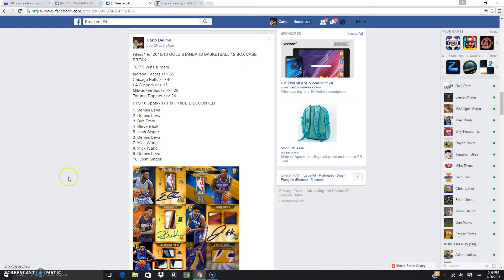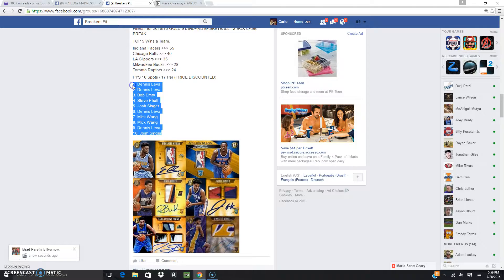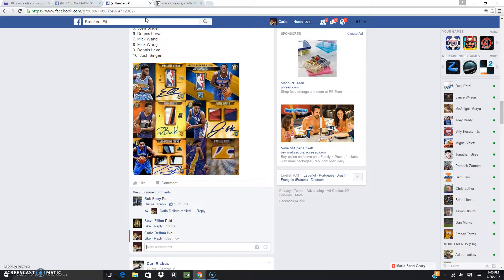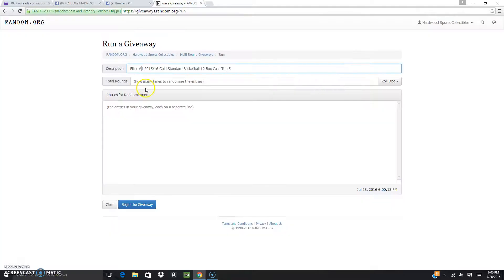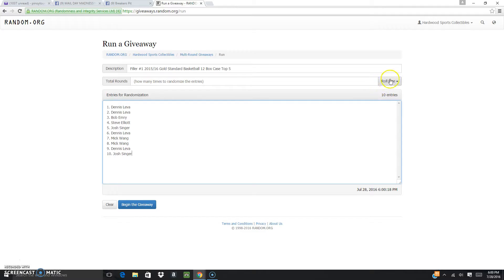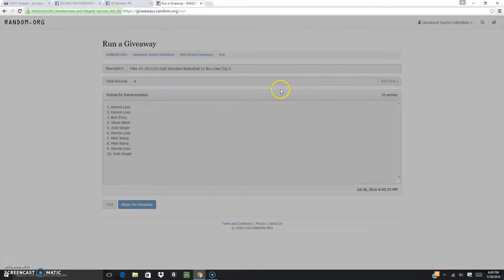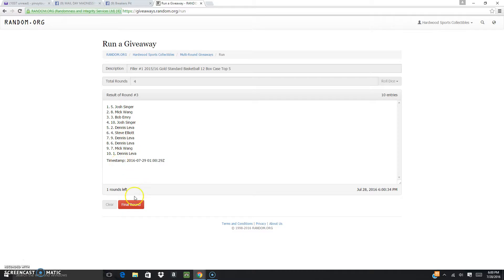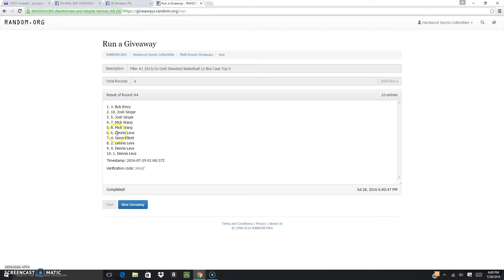Filler #1 2015/16 Gold Standard Basketball 12 Box Case Top 5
Grats All